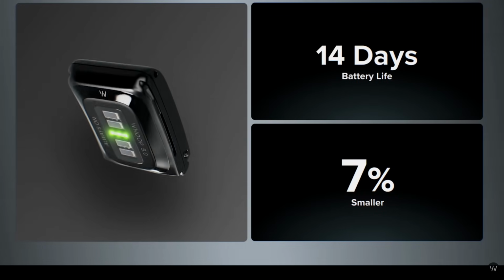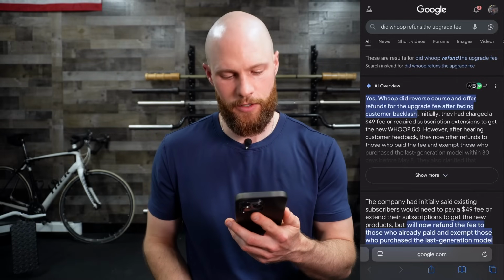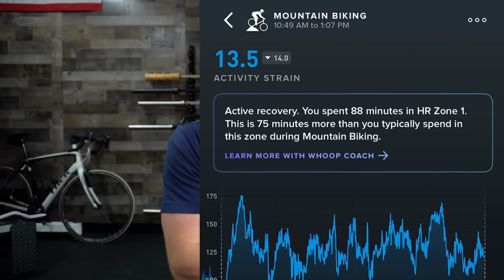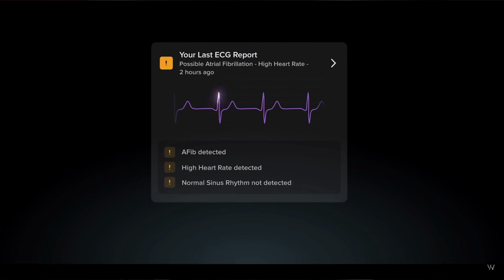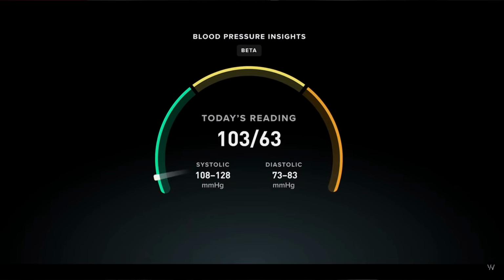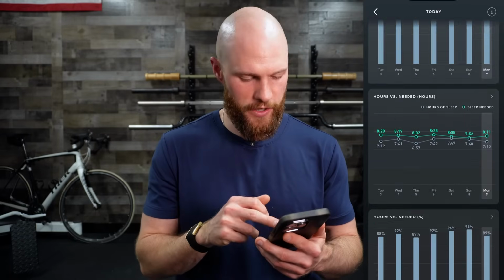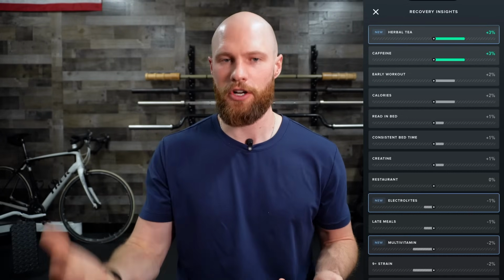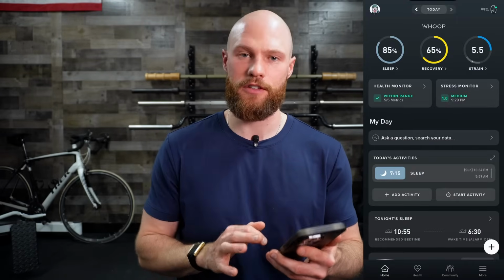Whoop 5.0 after 30 days. The Good, The Bad, & The Ugly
I have been a Whoop member for 6 years and I have some thoughts on this "new" one. I

I've been wearing the new Whoop 5.0 for 30 straight days and I detail everything you need to know before upgrading from the 4.0

What I Cover:

Battery life comparison - does it really last longer?
Heart rate accuracy testing
New features that actually matter (and the ones that don't)
Build quality and comfort differences
Whether the upgrade is worth your money

After 30 days of real-world testing, I'll tell you exactly who should upgrade to the 5.0 and who should stick with their 4.0. No sponsored content here - just my honest experience as someone who's used Whoop devices for the last 6 years.

Other Whoop Videos!